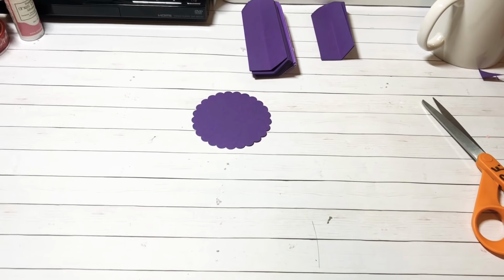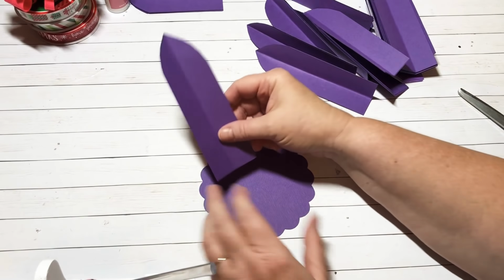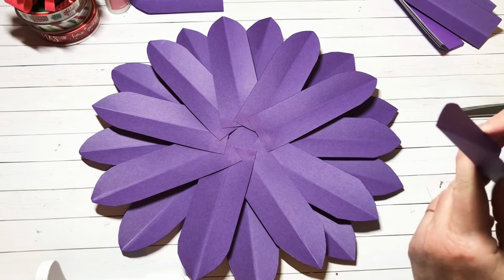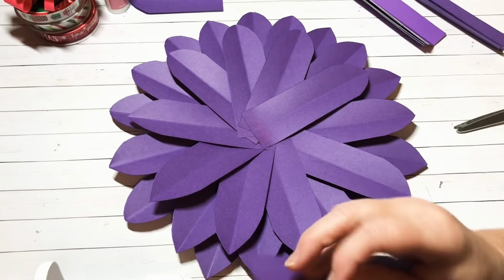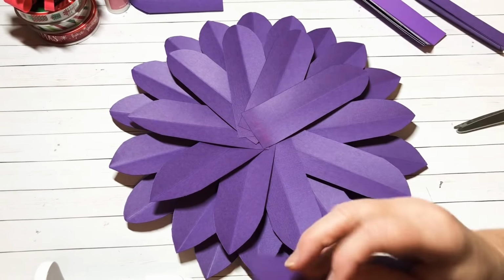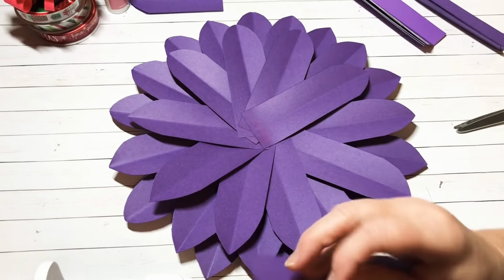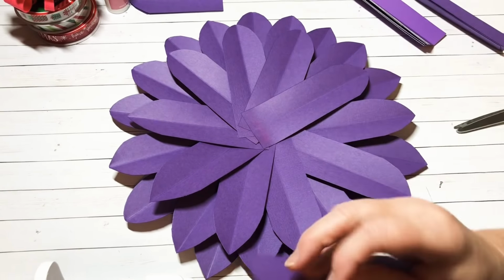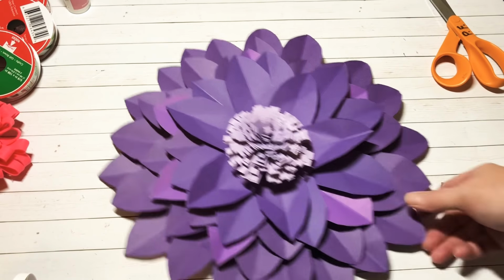Paper flowers!! No cutting machine needed!